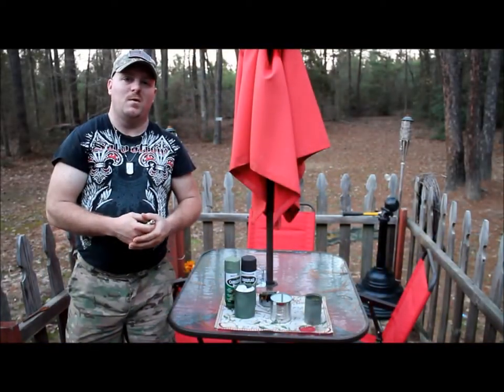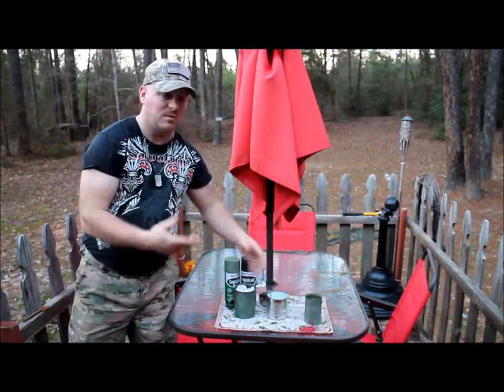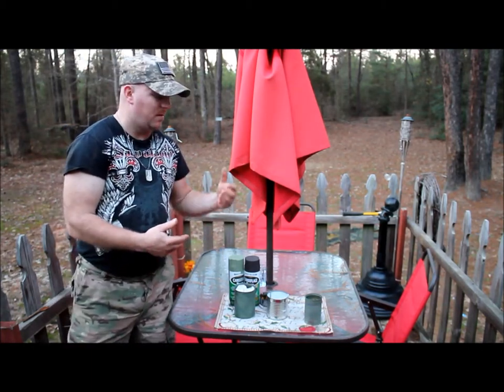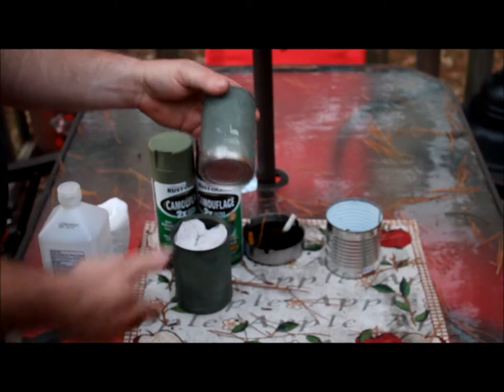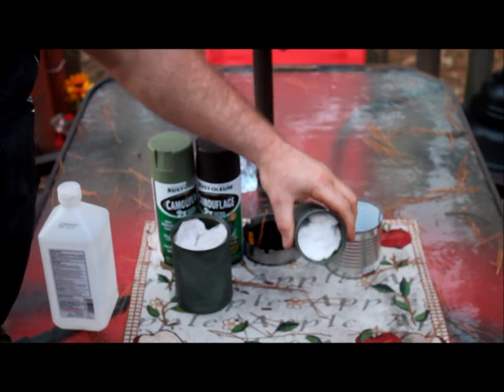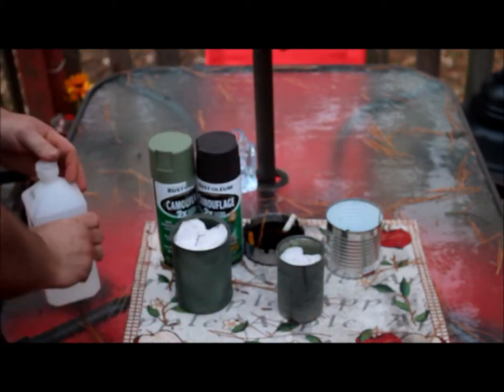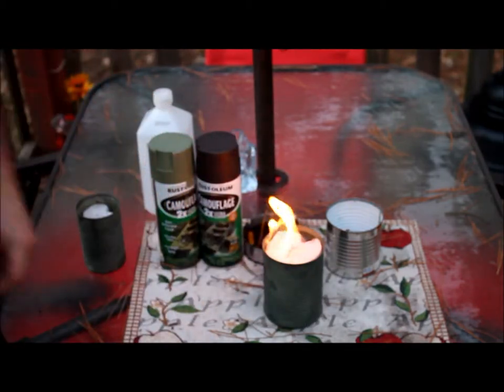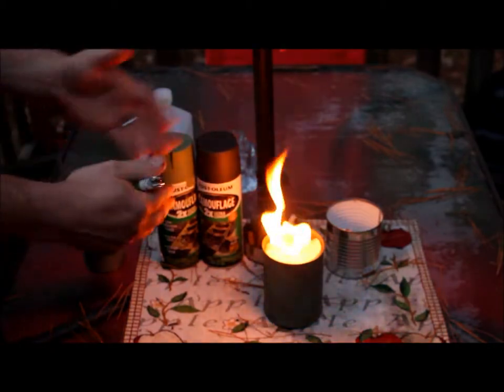ETX Tactical & Survival: DYI Emergency Candle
This is a how to video on how to make your own emergency candle from items that you have in your home.